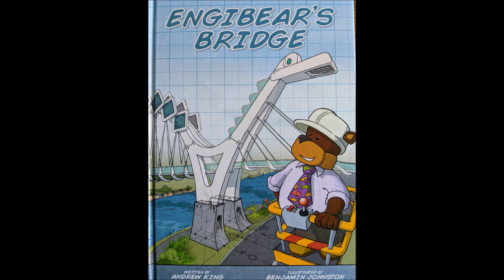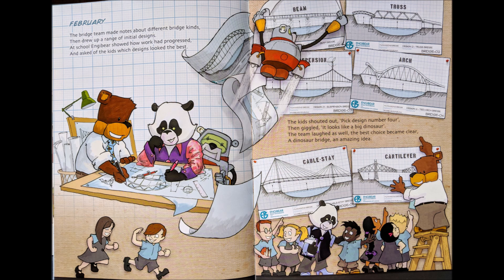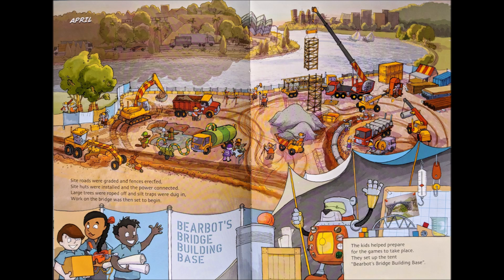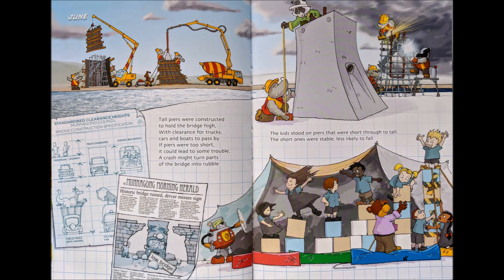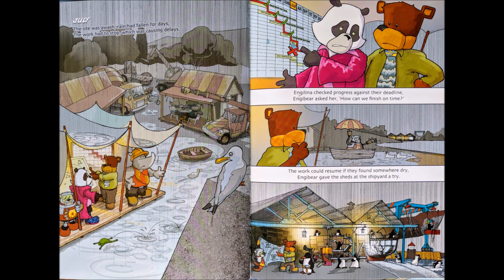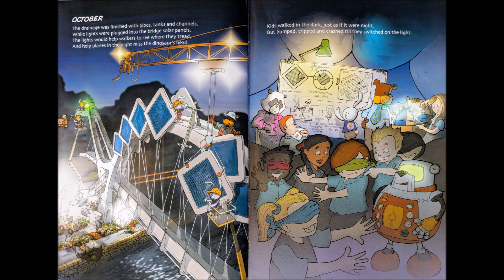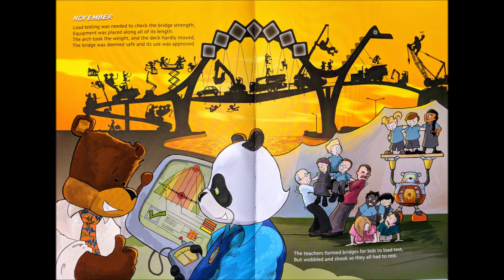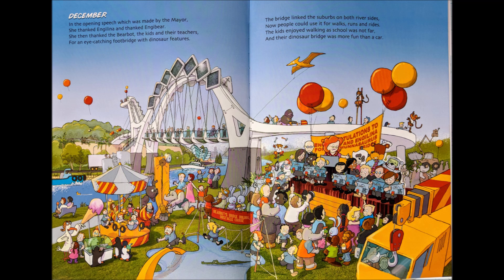Engibear's Bridge by Andrew King - read aloud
Susan reads this terrific STEM picture book about the design process of building a bridge.